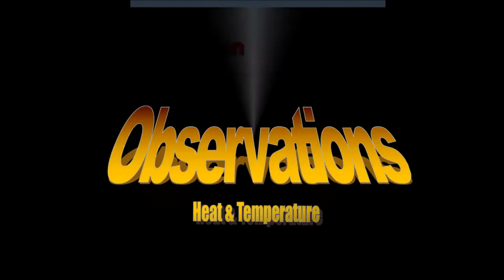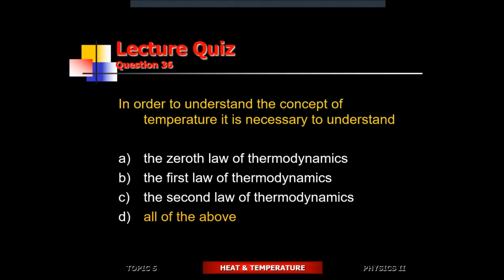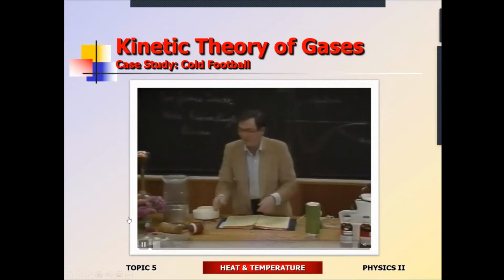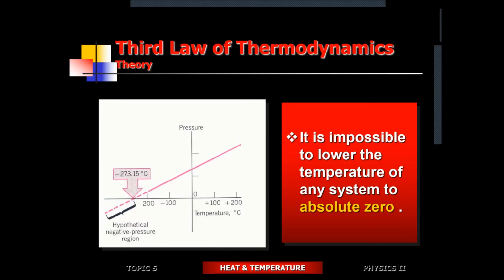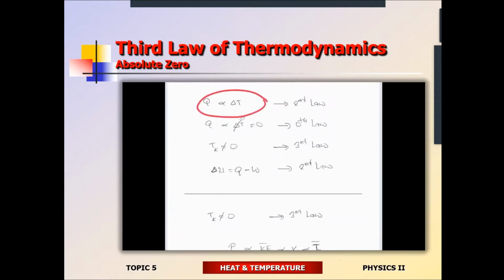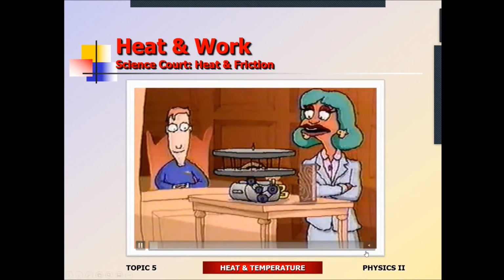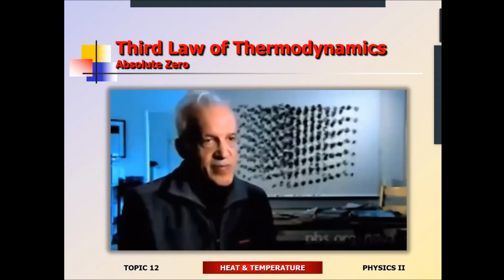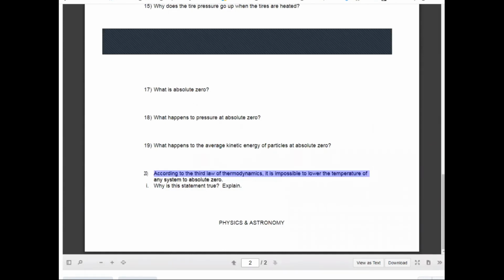Topic: Temperature & Kinetic Theory (Conceptual Physics)